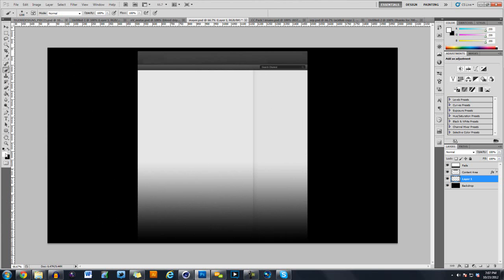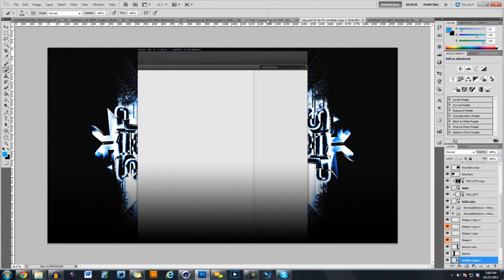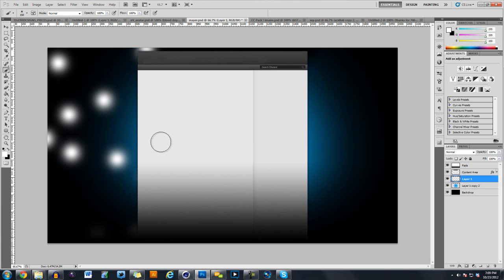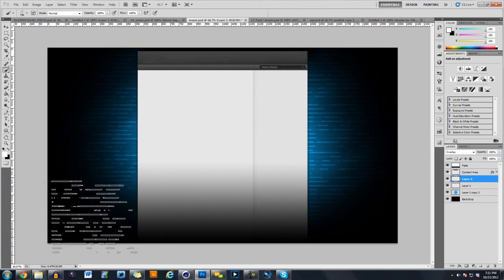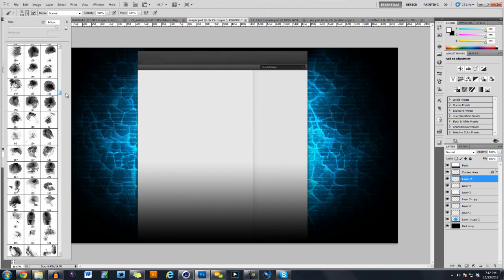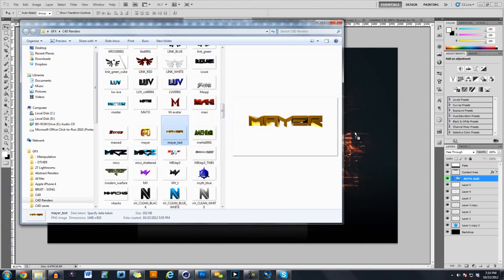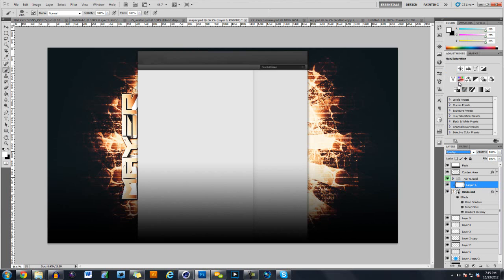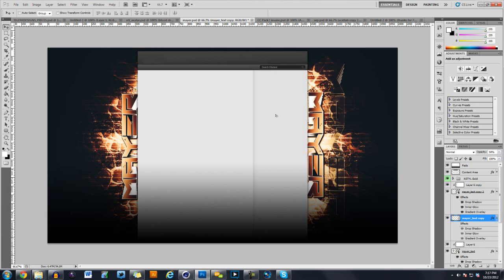TigerrGFX YouTube Background Design Tutorial | Ep.1 | NON-PARTNERED BG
my first episode in my new series, YouTube Background design!
PLEASE leave a like/comment/sub!
THIS IS A NON PARTNERED BG